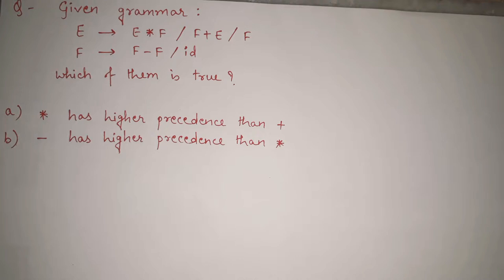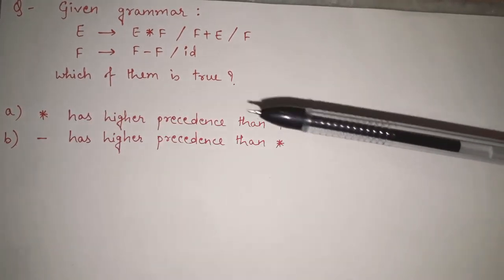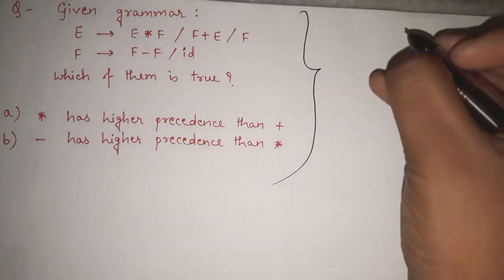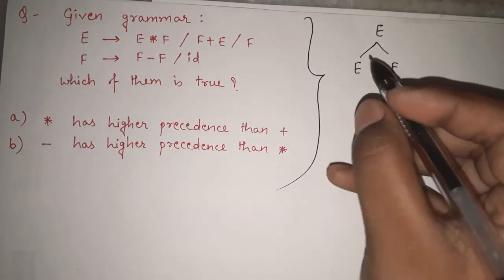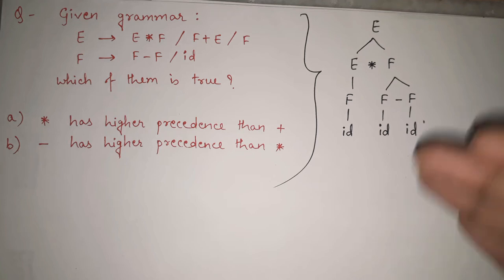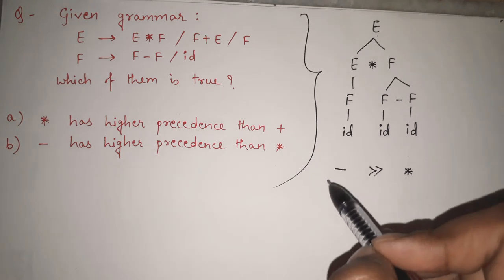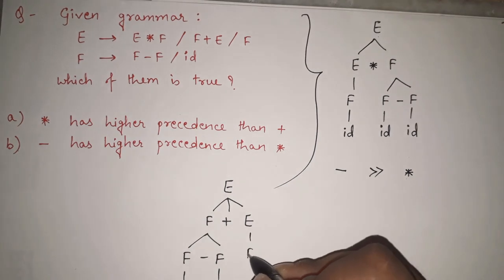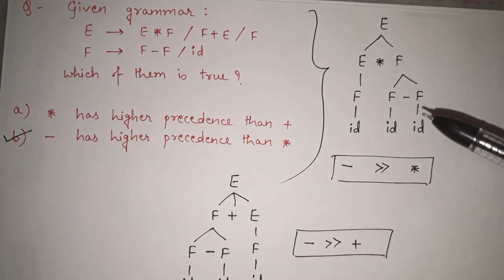23 Operator Precedence Parser GATE Example: Precedence and Associativity from Grammar and Graph